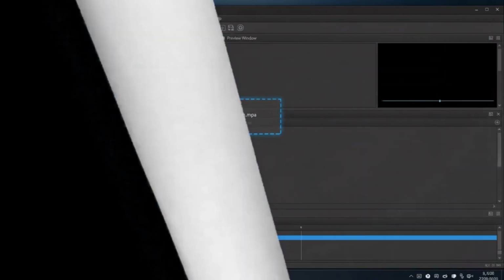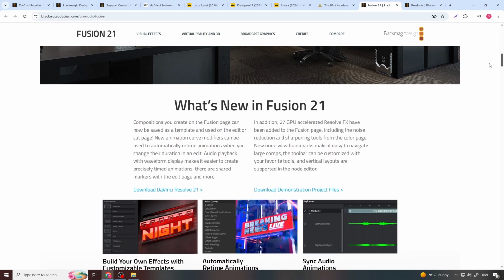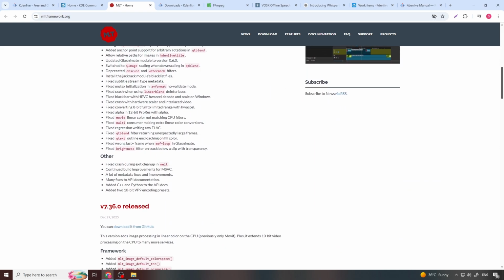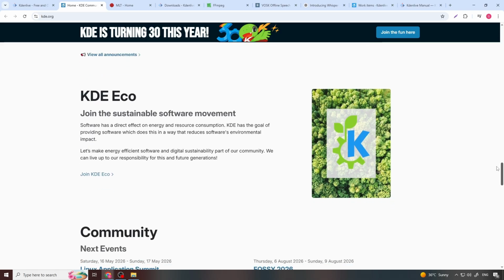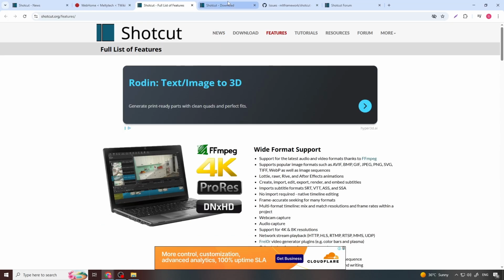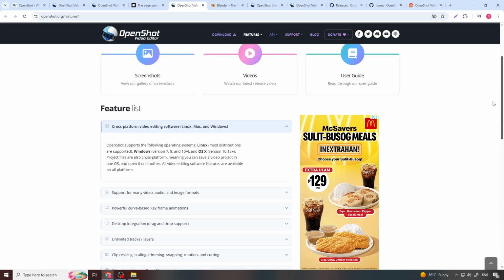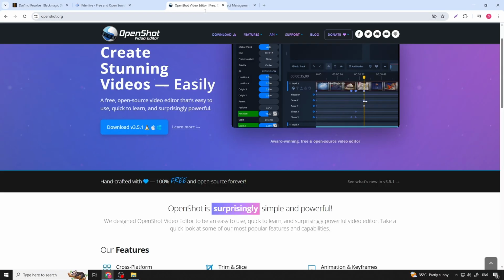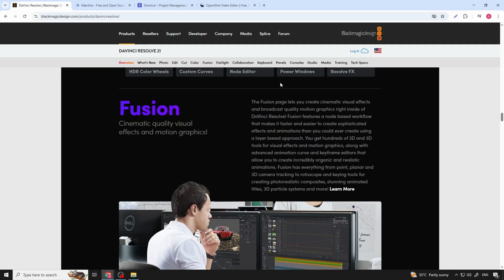DaVinci Resolve vs Kdenlive vs Shotcut vs OpenShot (2026)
DaVinci Resolve represents the institutional grade protocol, yet it suffers from a systemic database migration lock-in that can freeze project assets during major updates. While Kdenlive and Shotcut offer open source liquidity and portability, they frequently trigger non-compliant performance issues including project corruption and registry level recovery requirements. OpenShot provides the lowest barrier to entry but reaches a technical ceiling rapidly, with high latency Python architecture leading to frequent export crashes and loss of project data.

Creator Transparency Disclosure: To ensure the highest audio clarity, this technical breakdown is narrated using a professional AI voice. Everything else is human driven by Jono and his team.

This video explores the systemic infrastructure of the four leading free video editing protocols available in 2026. We conduct a clinical audit of DaVinci Resolve, Kdenlive, Shotcut, and OpenShot to expose the critical gaps between their marketing accessibility and technical reliability. The investigation concludes by identifying the specific failure modes from database migration traps to registry level corruption that dictate which software fits specific professional or hobbyist requirements.

🕒 Timestamps:
0:00 - Infrastructure Audit: The Cost of "Free"

1:09 - DaVinci Resolve: Professional Protocol and Database Risks

2:41 - Kdenlive Audit: Open-Source Liquidity vs. Systemic Instability

4:29 - Shotcut Breakdown: Portability, Registry Edits, and Edge Case Slippage

6:15 - OpenShot Analysis: Accessibility Barriers and High-Latency Architecture

7:52 - Final Verdict: Trade-offs in Technical Infrastructure

At Trader Jono Blueprint, we specialize in deep dive investigations into tech history and software controversy. Our process involves rigorous manual research and cross referencing news archives. To ensure the highest audio clarity, we utilize AI voice technology, but every script, research point, and editorial opinion is 100% human driven.

This content is for educational and informational purposes only and does not constitute financial, investment or legal advice. We are not financial advisors. Always conduct your own research and consult a qualified professional before making any investment or trading decisions. Past regulatory actions, fines and enforcement outcomes referenced in this video are matters of public record and do not represent predictions about any platform's future conduct or suitability for your personal circumstances.